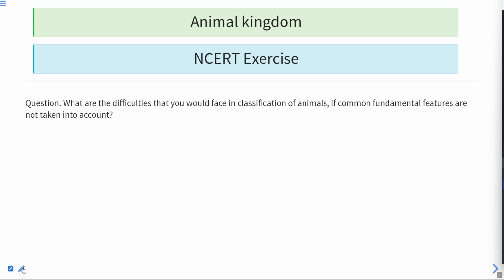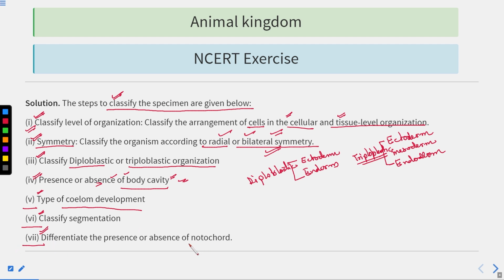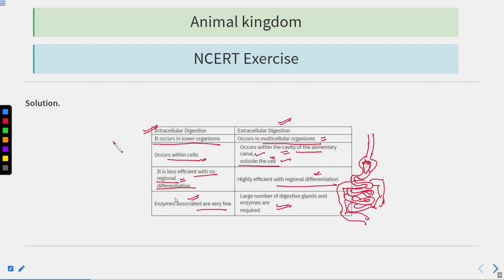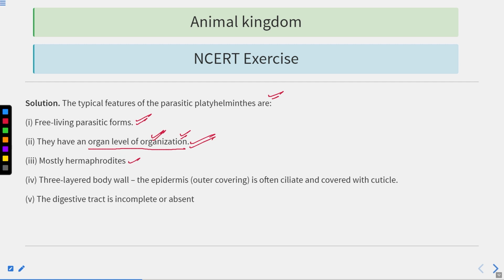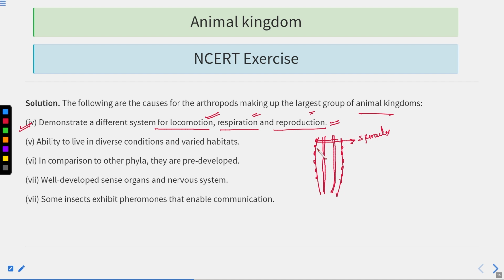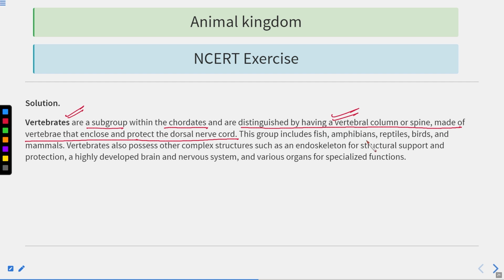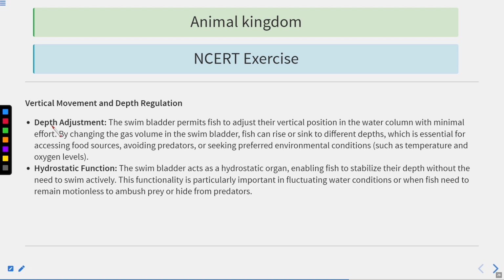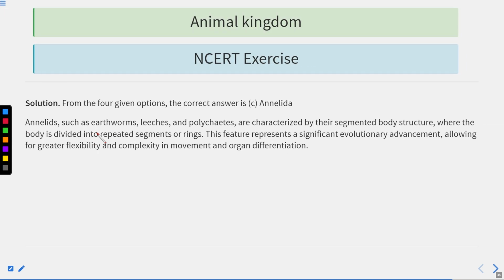Animal Kingdom NCERT Exercise Part 1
Subject: Biology
Programme Name: Animal Kingdom
Course Name: Medical

In this video we have discussed about the NCERT solutions from the Animal kingdom chapter

📡 Key Features:
Syllabus-based Content